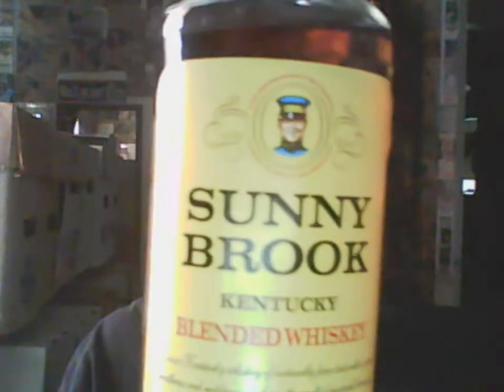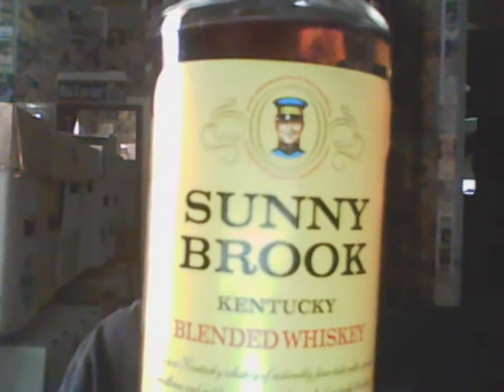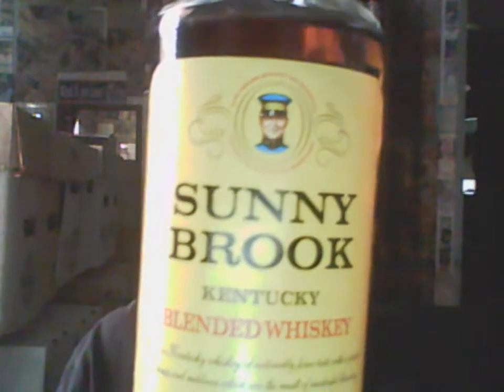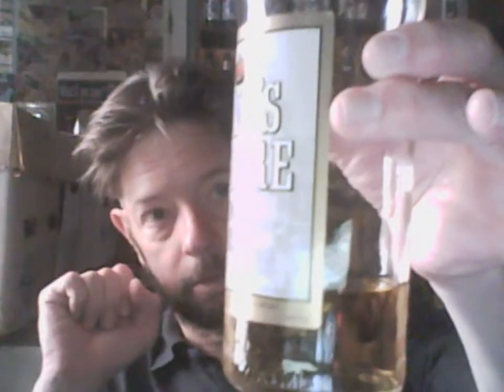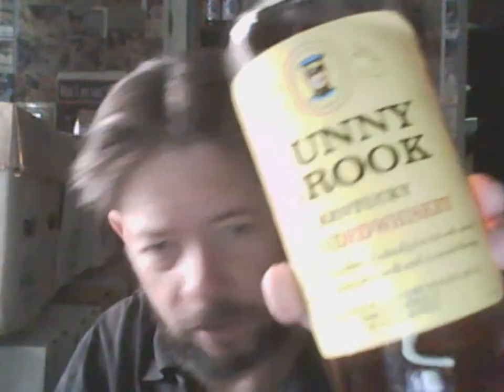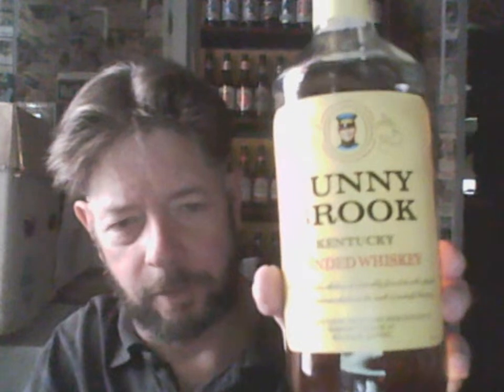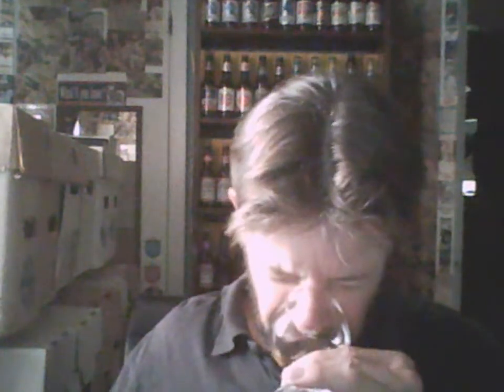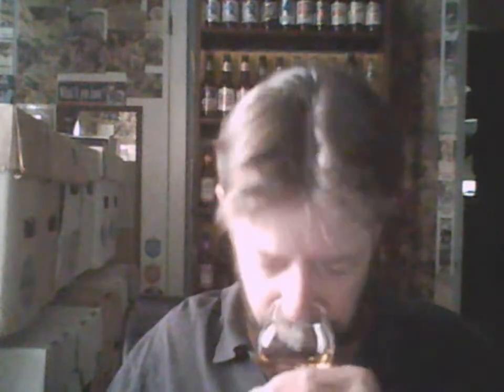Sunny Brook vs. King's Square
A taste challenge! Both are 80 proof with no website listing.

Sunny Brook- introduced in 1891. Aged at least 4 years. 80:20 blend ration. Kentucky blended whiskey from Beam-Suntory.

King's Square- Aged at least 4 years. 72.5:27.5 blend ratio. Bottled in Florida.